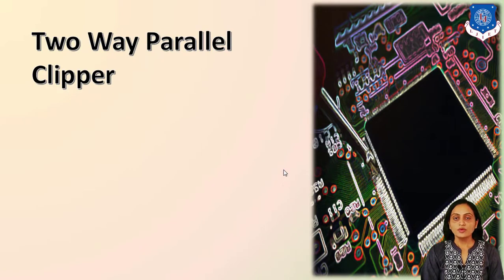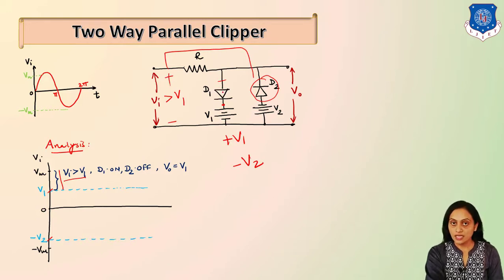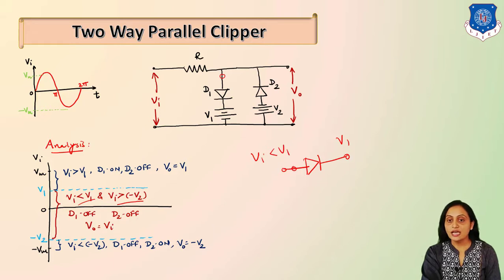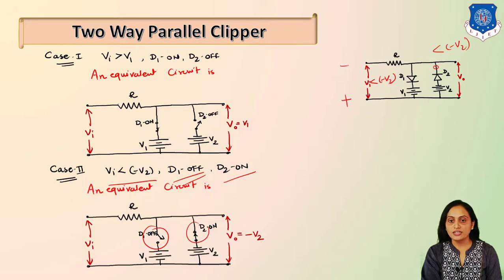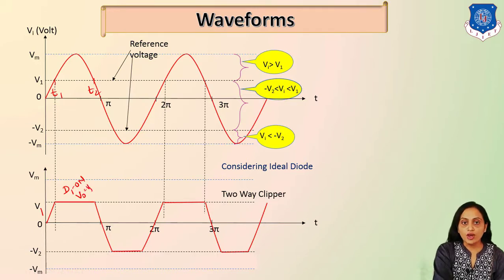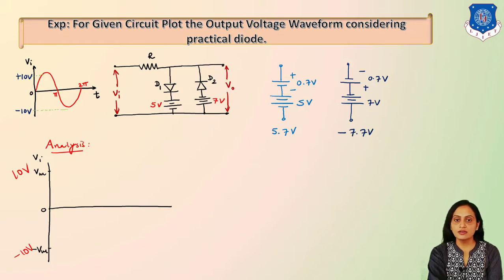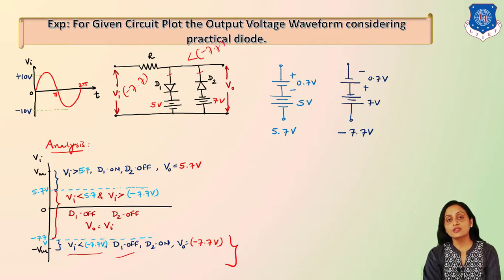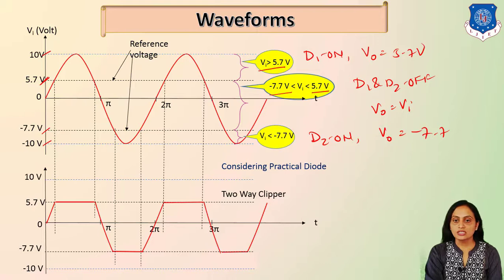Lec 15 Twoway Clipper